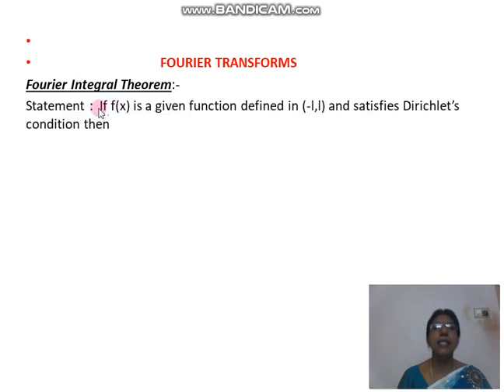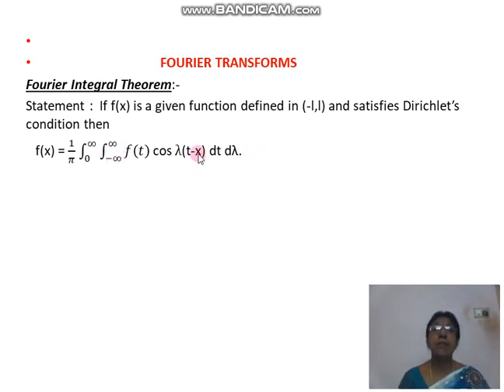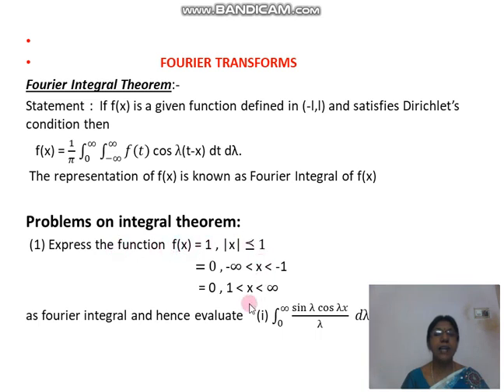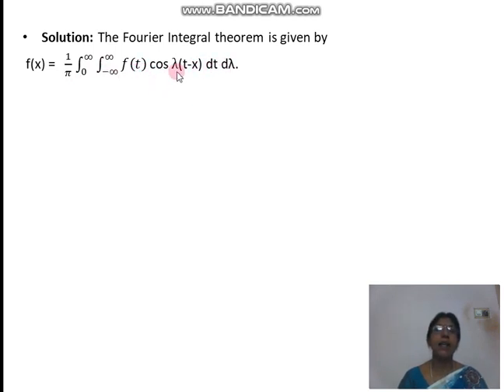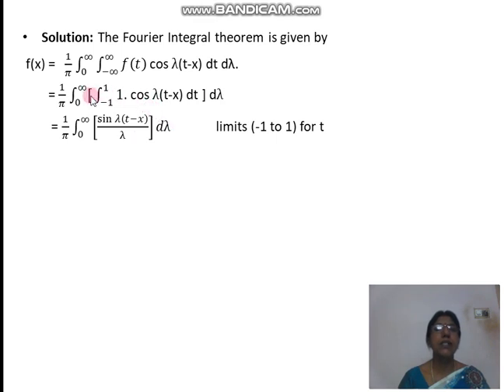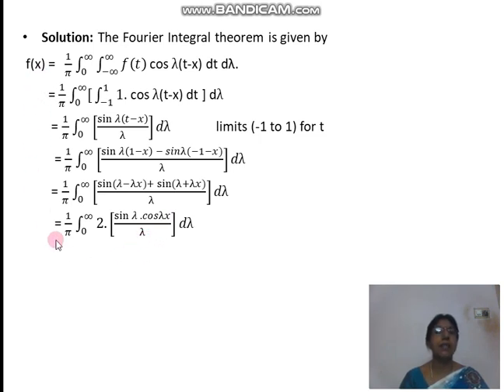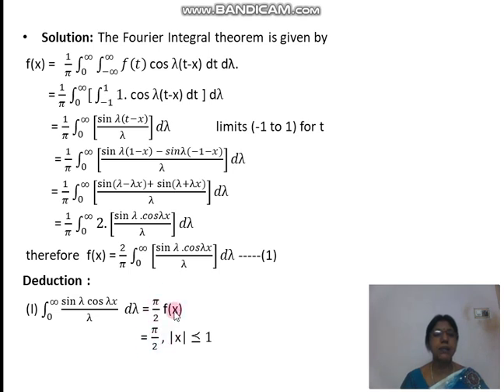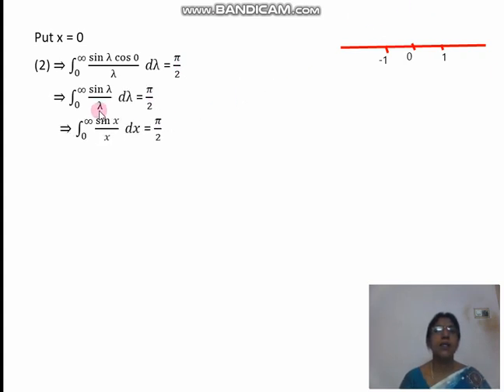M3 Unit5 class1 part1 F T